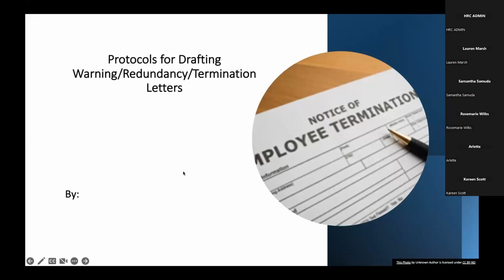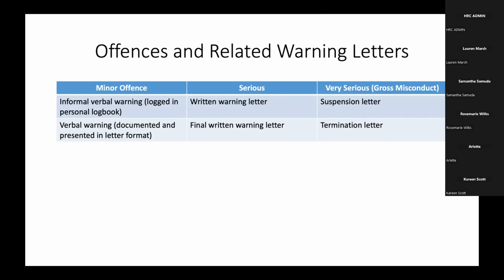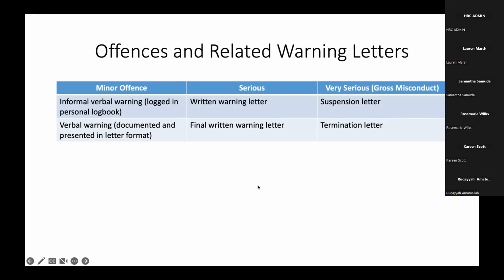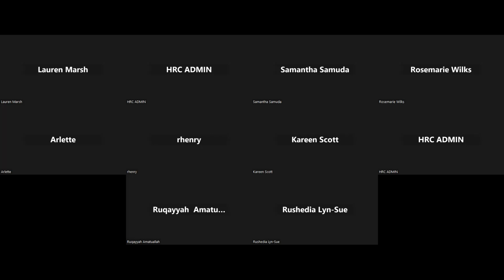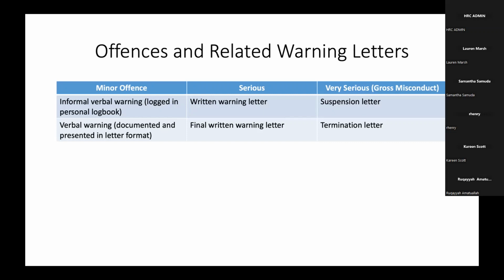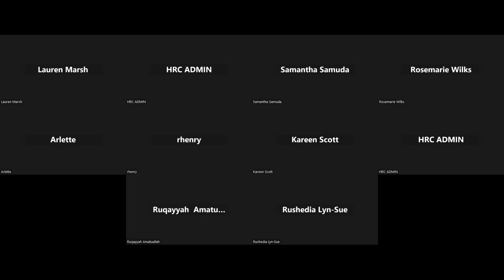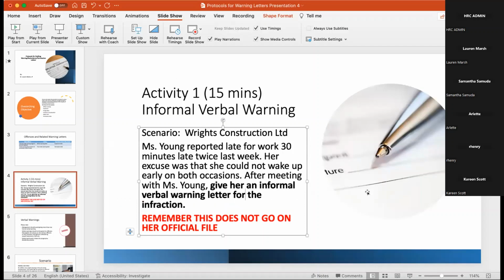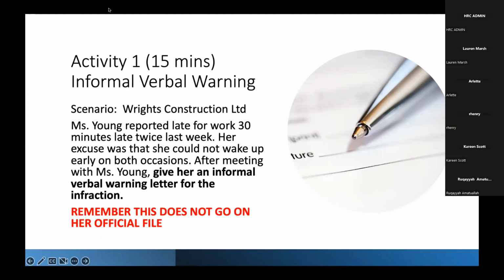Managers Guide for Drafting Warning Suspension Termination Letters (Part 1)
Very Informative session on  Managers Guide for Drafting Warning Suspension Termination Letters.